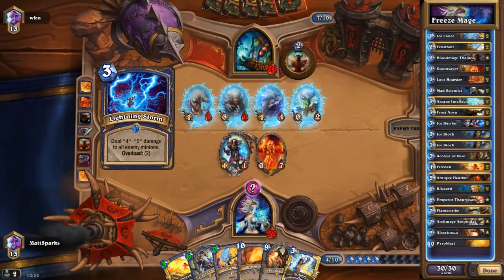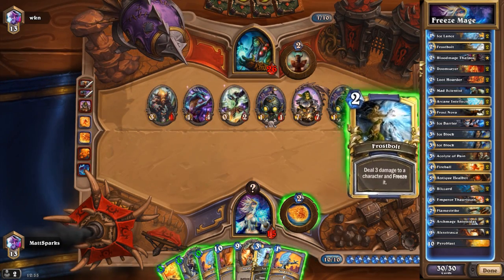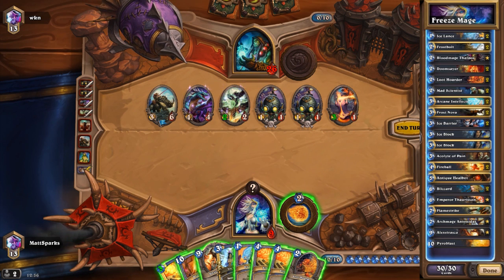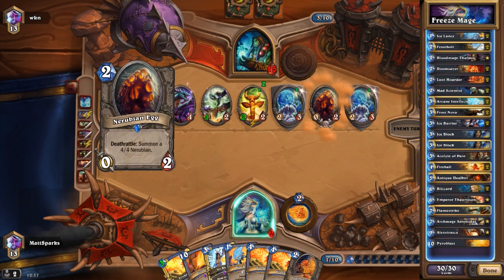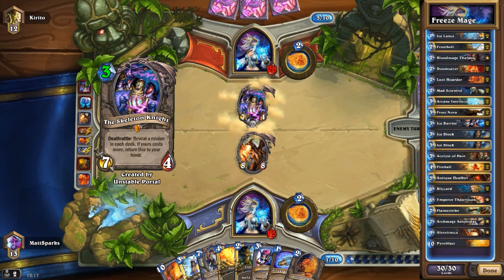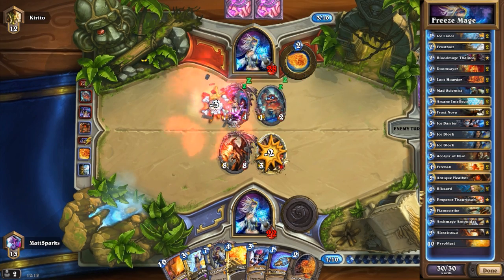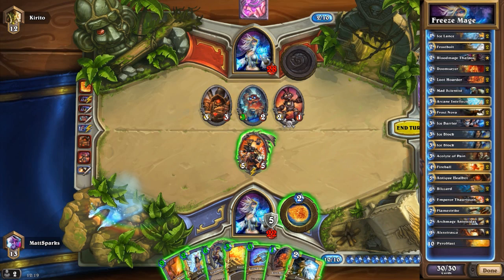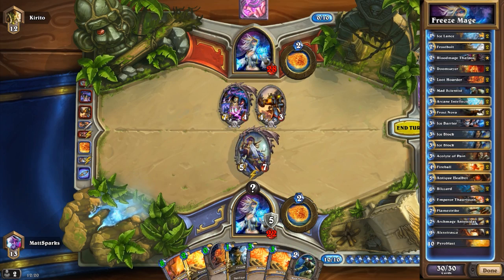Big Deck Playa! Hearthstone - Fightup's Freeze Mage!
Winter's coming, and so is this cool Freeze Mage deck!